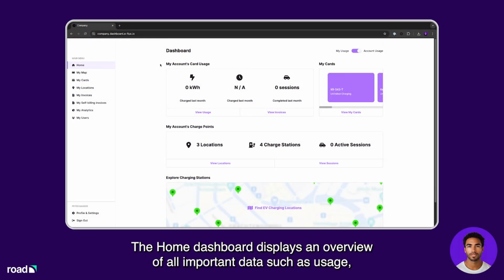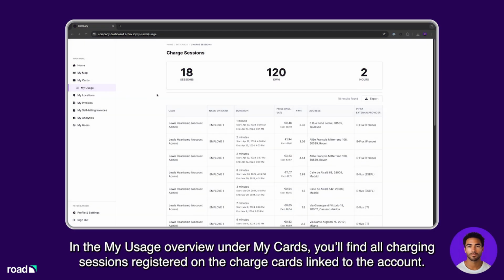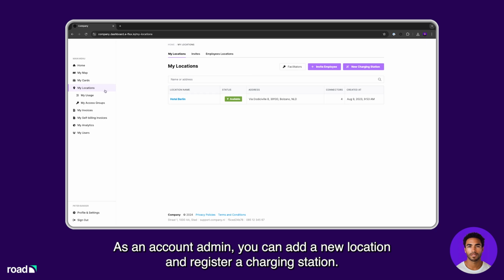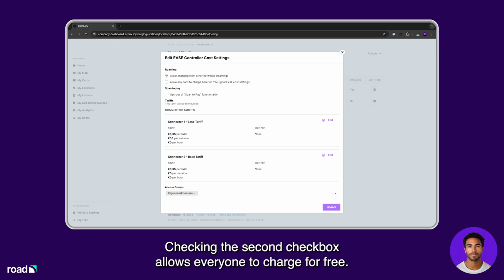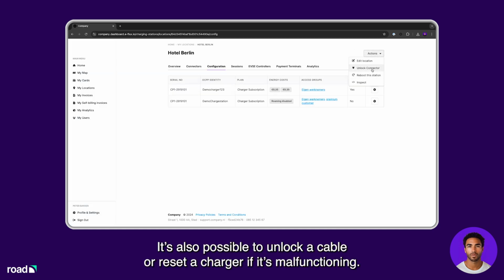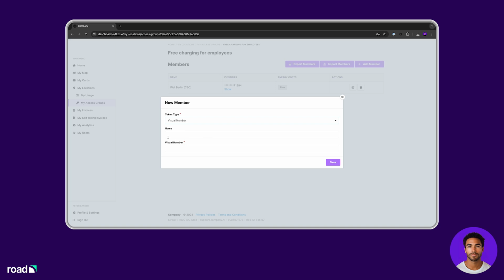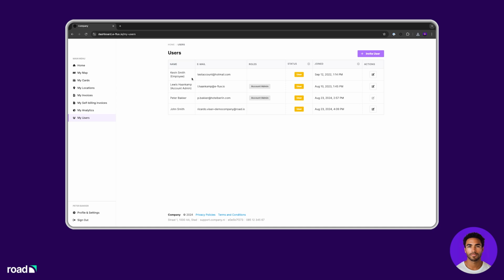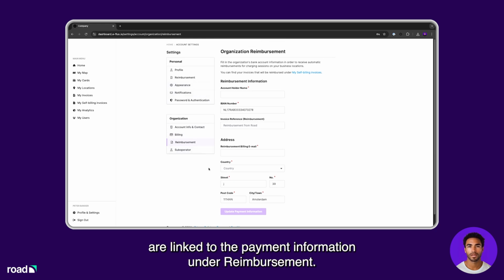Account Admin: Manage access, settings and more. (English)